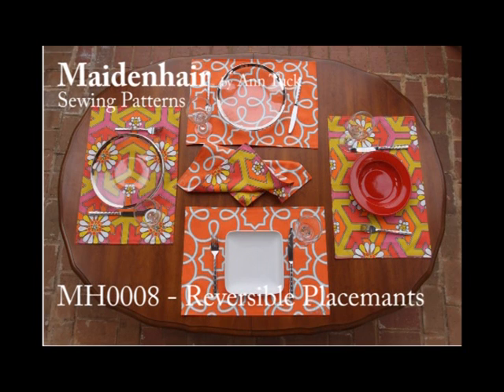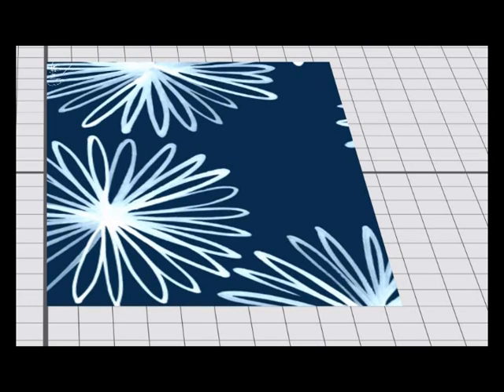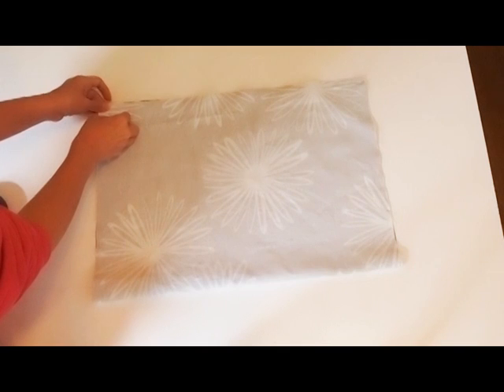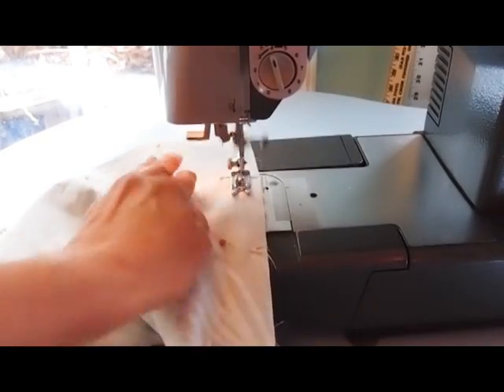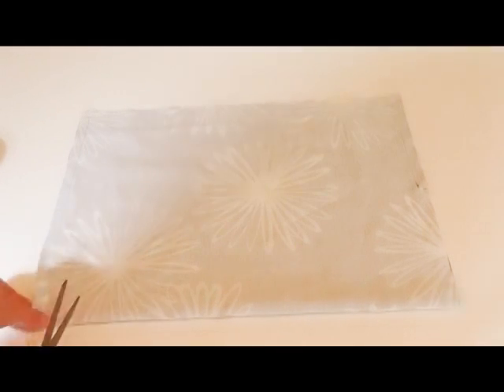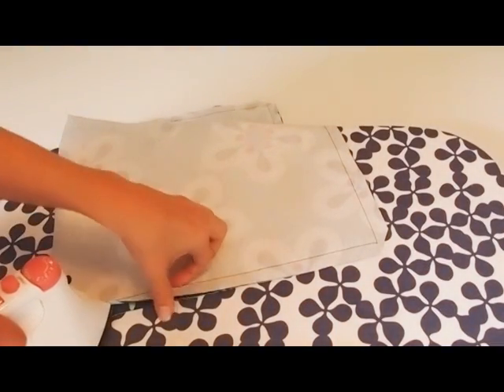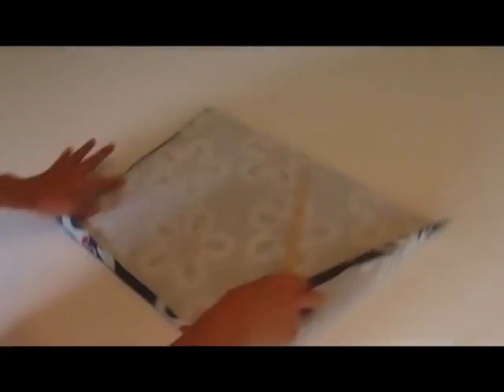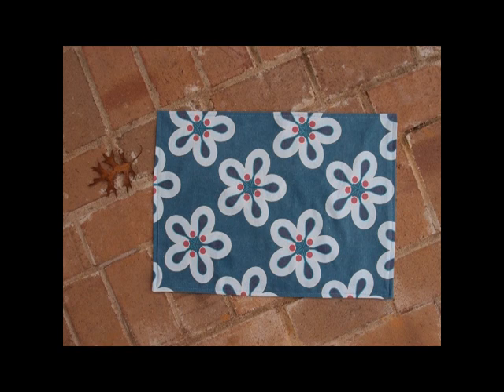How to sew reversible placemats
A tutorial for sewing 5 reversible placemats using Maidenhair sewing pattern MH0008.